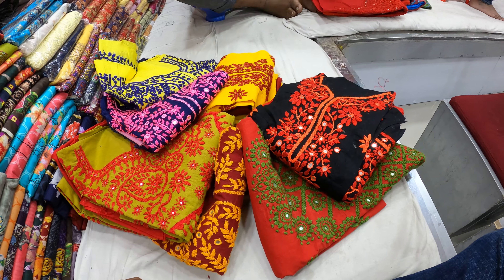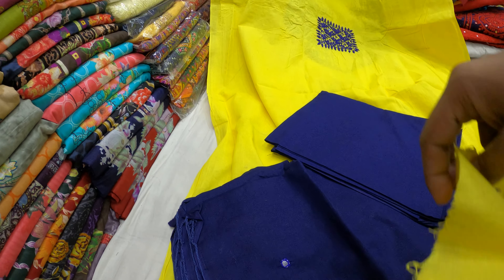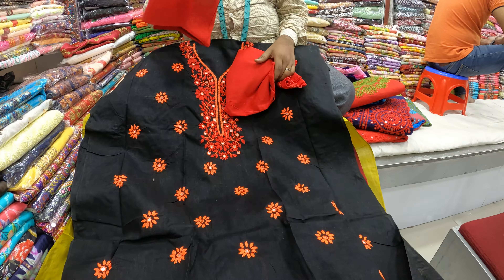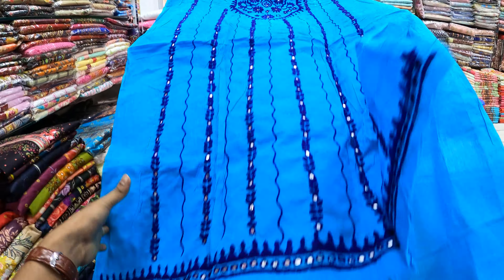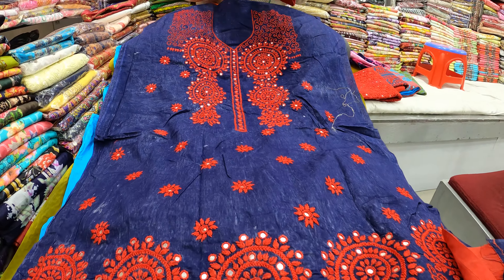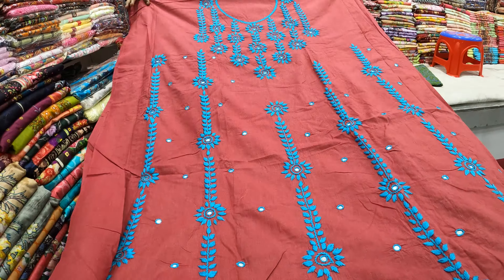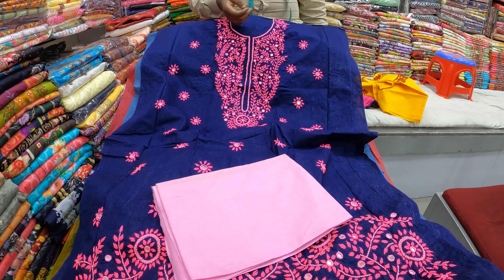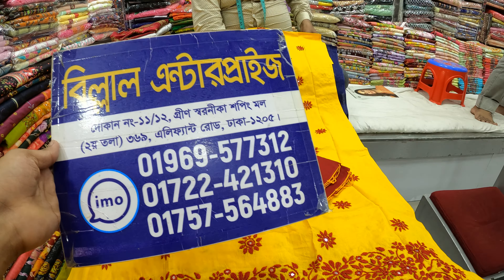ডিসকাউন্ট অফারে যশোর হাতের কাজের থ্রি পিস কিনুন MdAfjalHossain channel থেকে